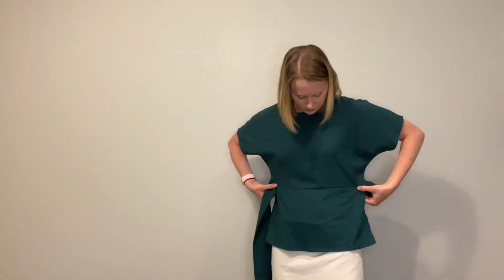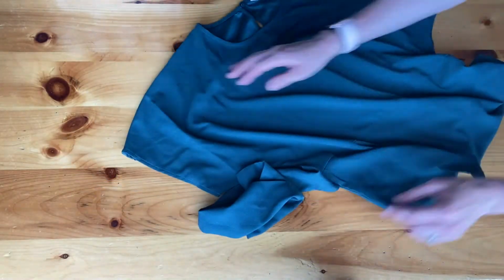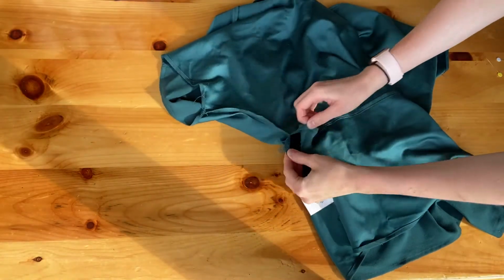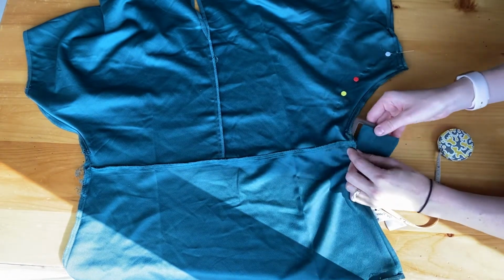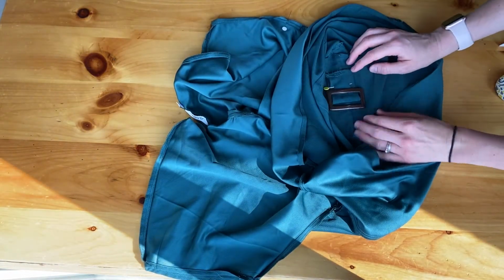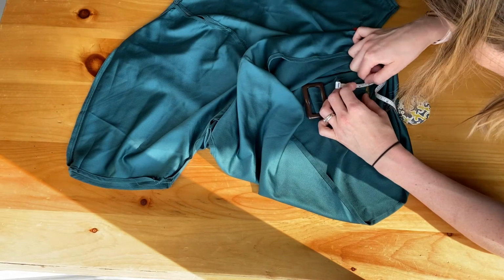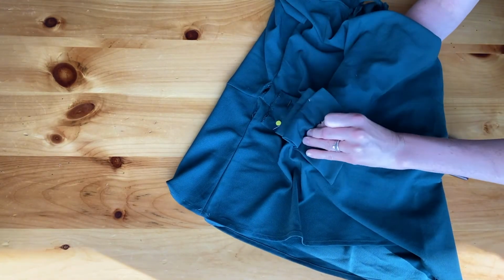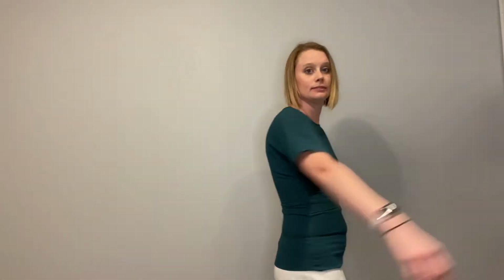How To Resize A Shirt | Sewing | Martinmade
I’m not a perfect seamstress, I’m just a mom trying to make our clothes work. So I had a top that I ordered online that was too small and the next size down wasn’t going to work. So what else should I do, but work with what I have. So today, we are resizing a shirt that needs it. so let’s go!

~ MARTINMADE:

Hello! My name is Stephanie. For years now my husband and I have desired more then anything to use the talents that God has given us to help others. We have desired for a long time now to one day have a home where we can be self sustaining. We will give you how to, DIY, recipes, money saving tips, organization and home decor. My husbands name is James and we have one son named Silas and one daughter named Cherith. We hope this channel will inspire you to try things you want to try and reach for things you think you could never do!

~ SPECIAL EXTRAS:

~ CAMERAS:
iPhone 11 in Green (teal)
64 GB

~ PHOTOGRAPHY:  ALP Photography (Andrik Langfield)
Please go and check out his work here:

~ SPECIAL EXTRAS:

~ CAMERAS:
64 GB